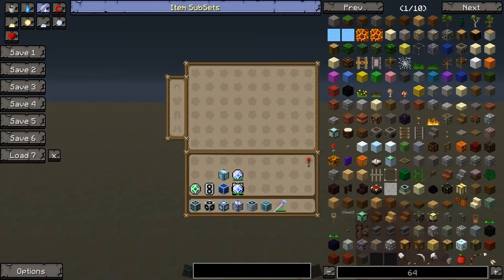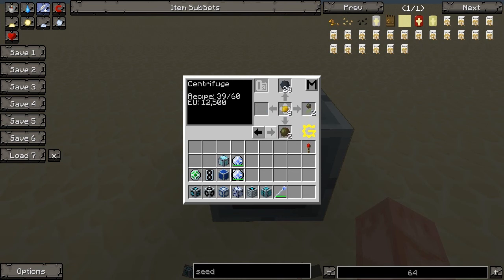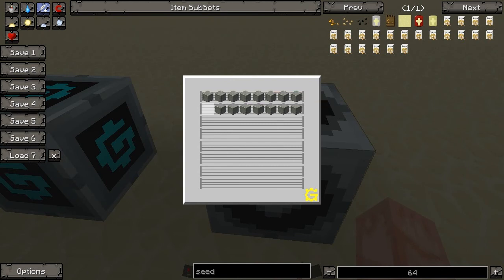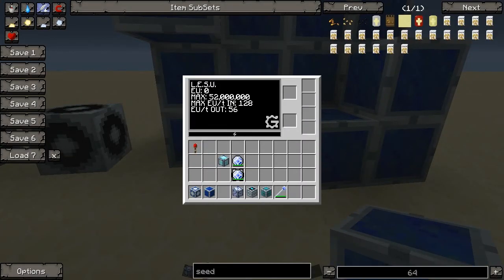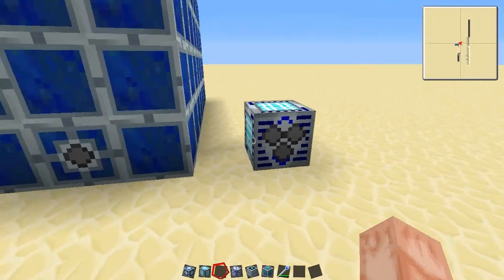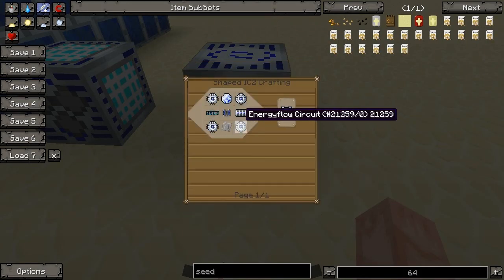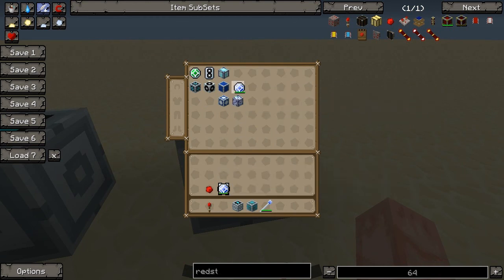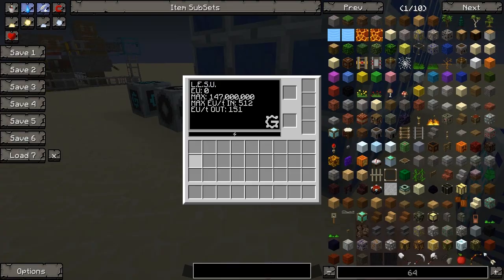FTB Tutorial: Gregtech Machines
Gregtech is an add-on to IC2. It increases the difficulty of the mod 10-fold or more!

Also sorry for not getting a video out for a while... It took a while to recover from a killer cold and get back into the groove and school, hanging out with friends, working out, and recording/editing/uploading! Hope you still love me :P!